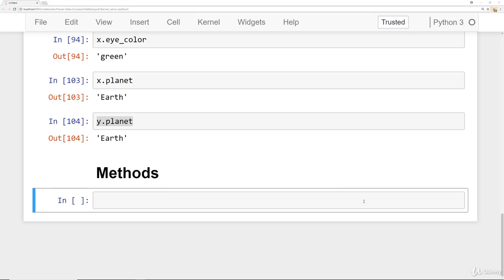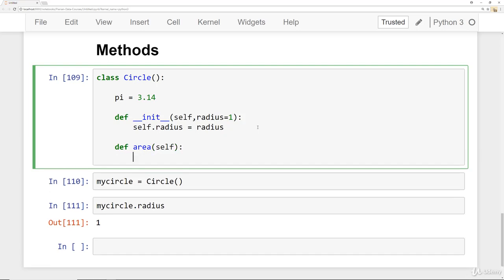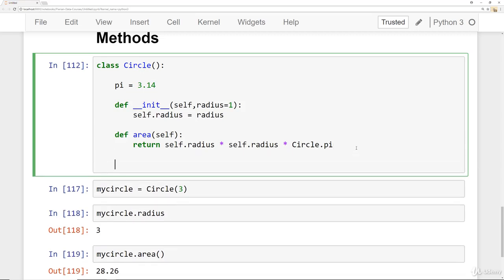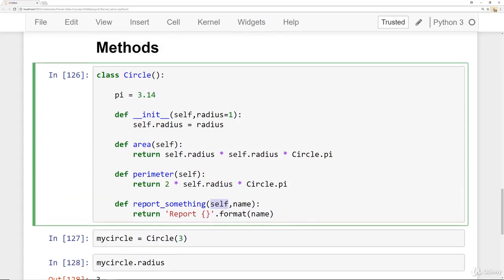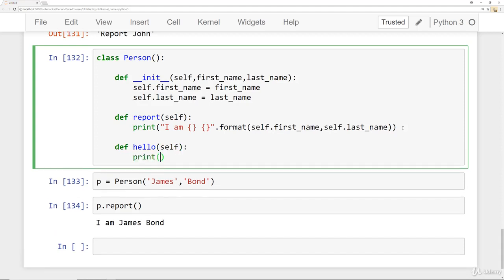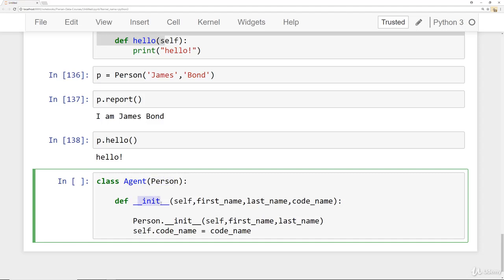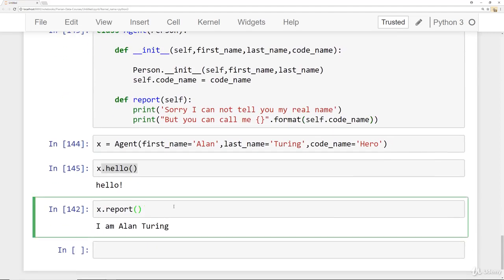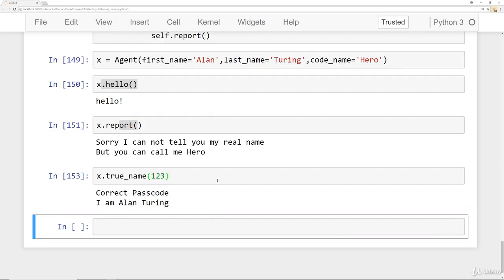047 Object Oriented Programming Part Two